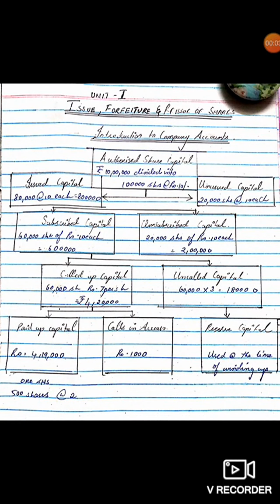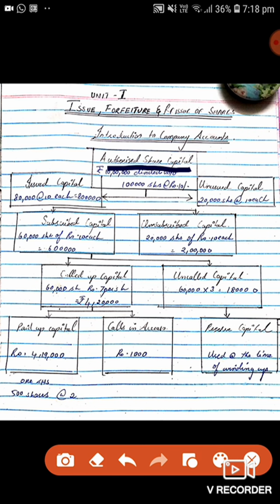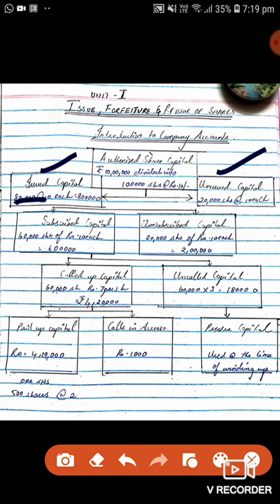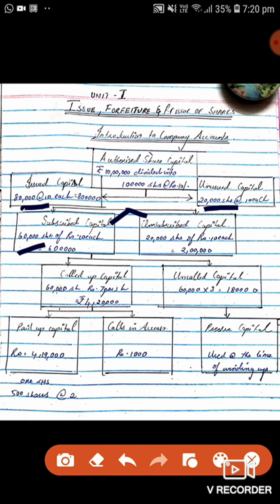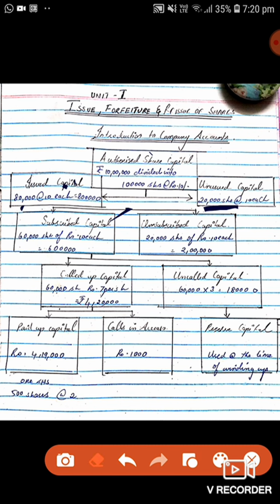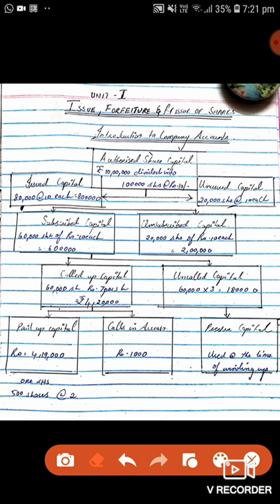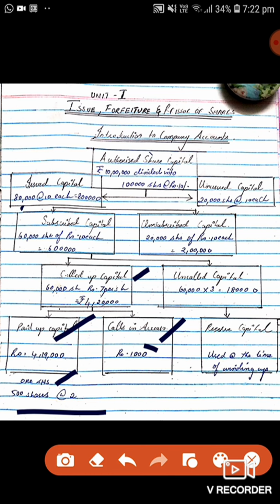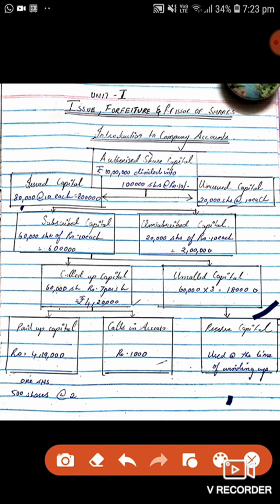introduction on issue of shares